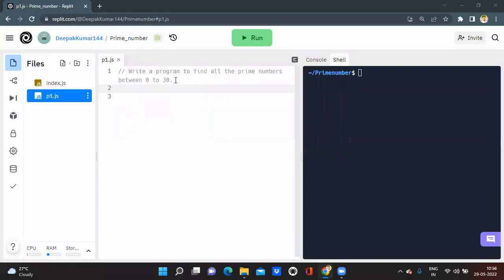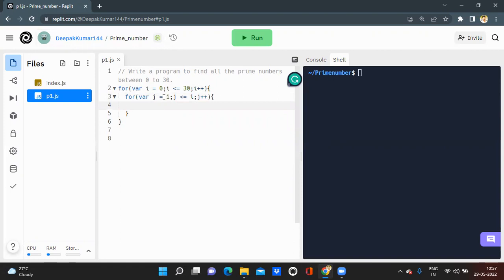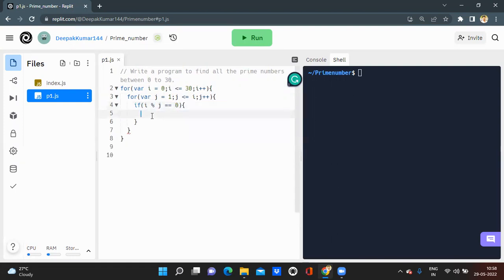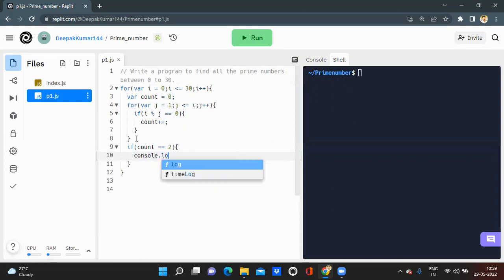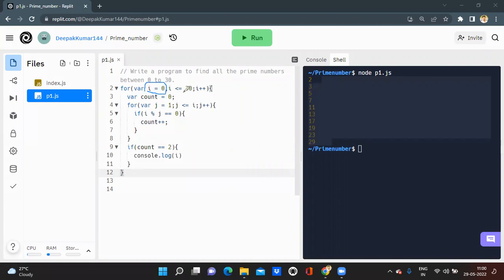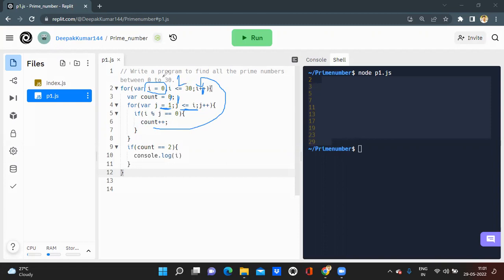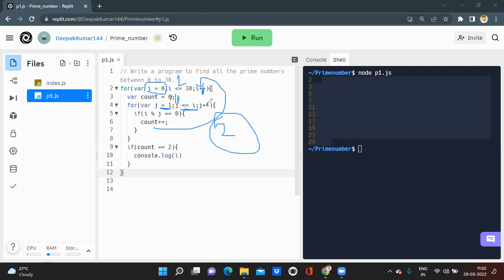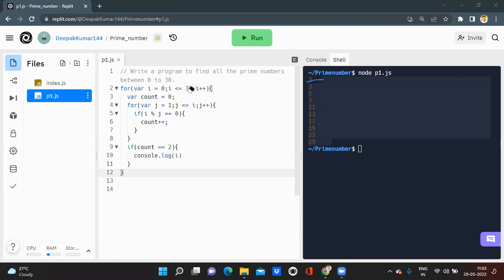Calculate prime number from 0 to given limit || Javascript || For loop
Hello friends, in this video we learn how to find all the prime numbers between 0 to given limit by using for loop in javascript.
Prime no. - Those no. who have only two factor.